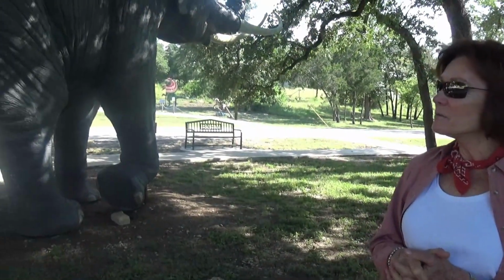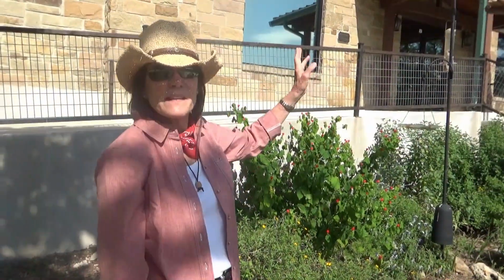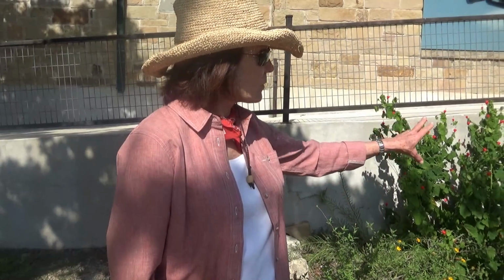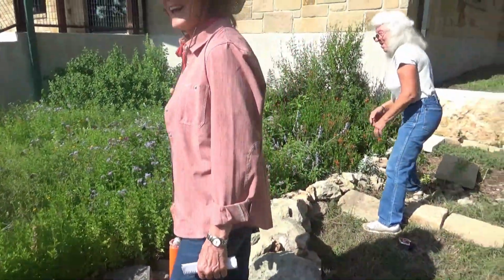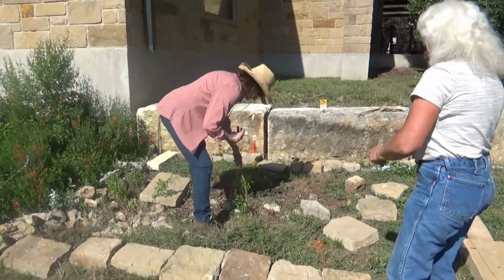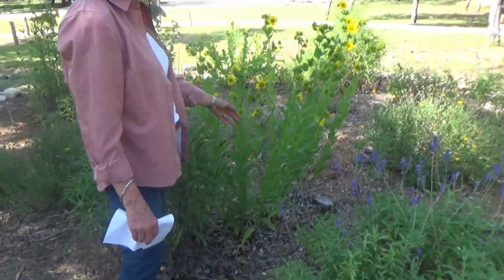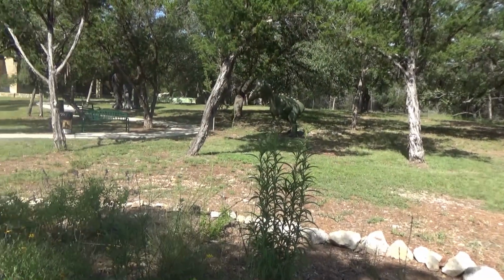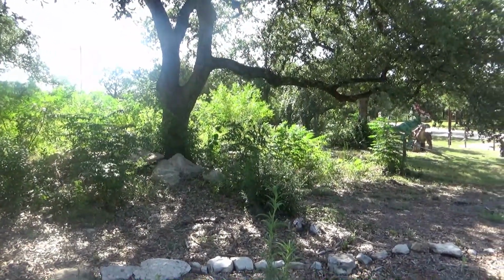Bandera Natural History Pollinator Garden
On July 28, 2021 Janis Arterbury, Hill Country Chapter member and volunteer for the Texas Master Naturalist Program led this video tour of the Pollinator Garden she manages at the Bandera Natuaral History Museum in Bandera, Texas.  She discussed what it takes for she and her team to maintain the plants that attract birds and butterflies to the garden throughout the year.